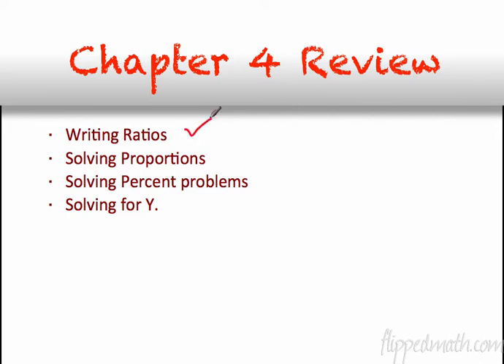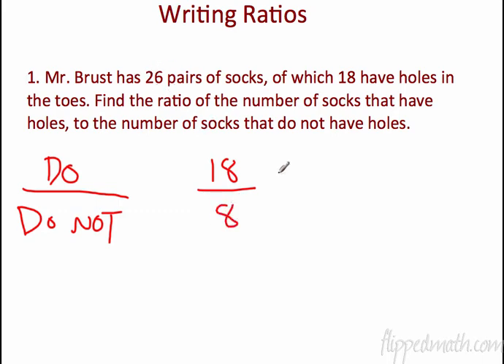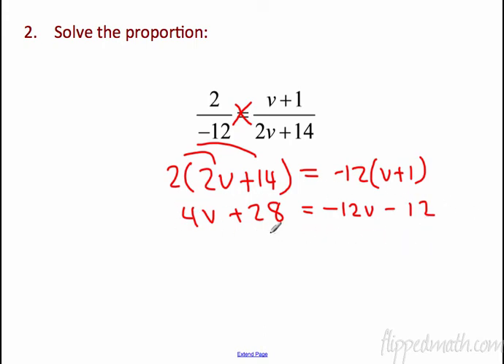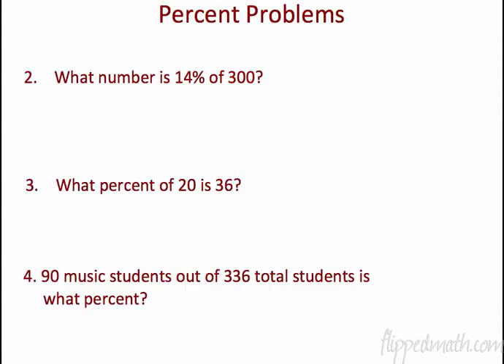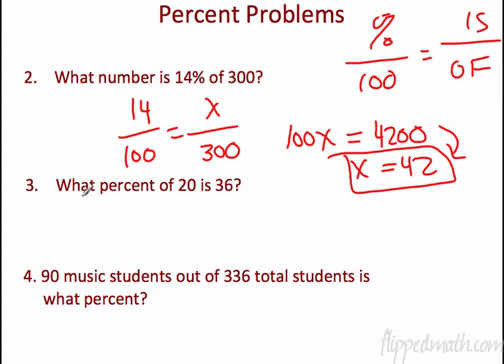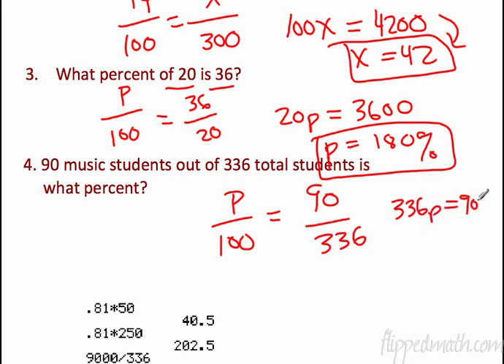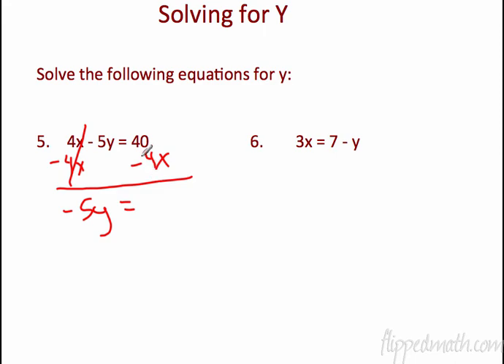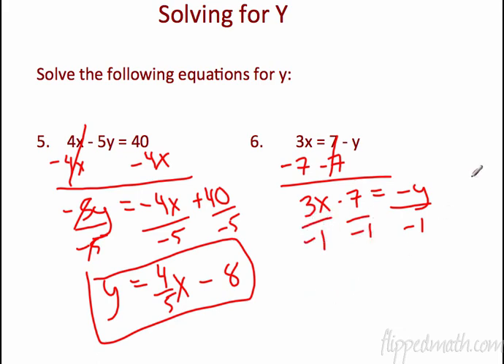Traditional Algebra 1 Unit 4 Review Flippedmath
For notes, practice problems, and more lessons visit the Algebra course